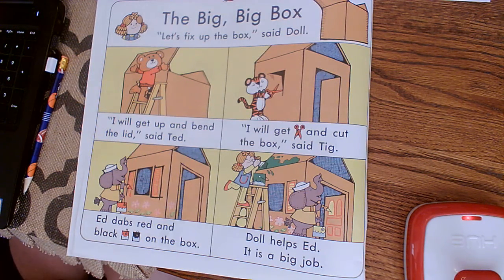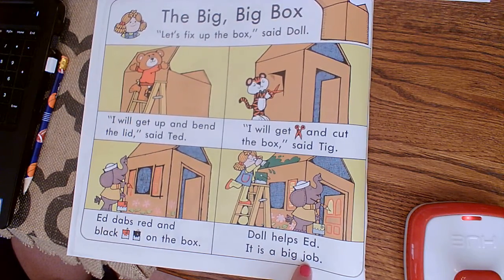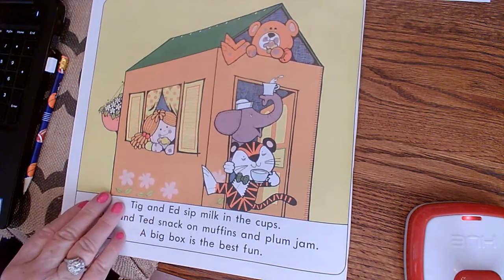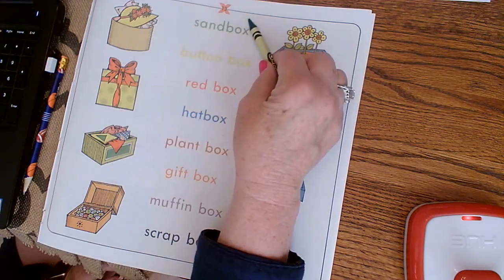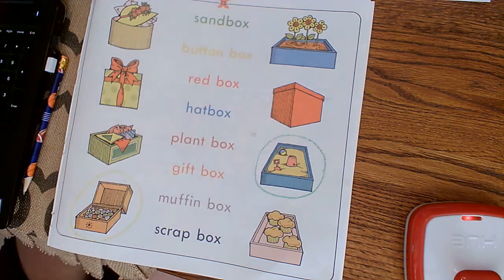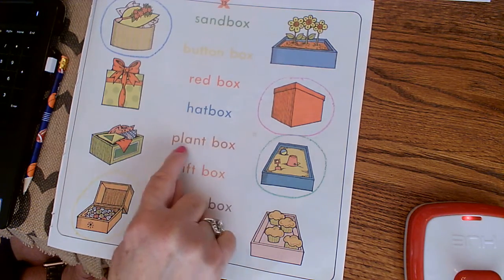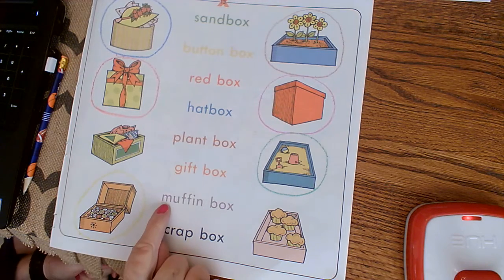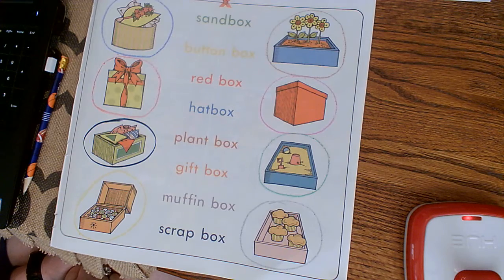Letter Book XY Pgs 10-13